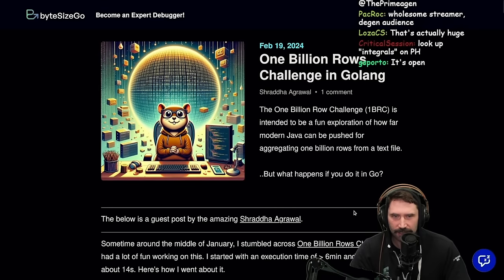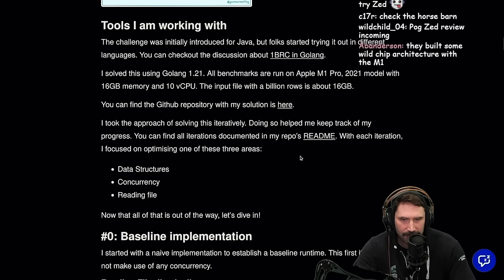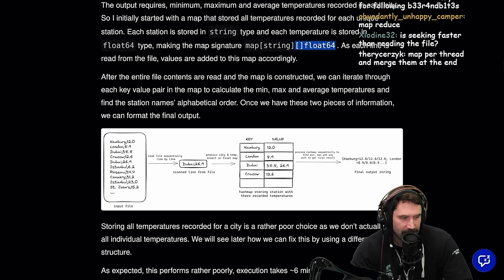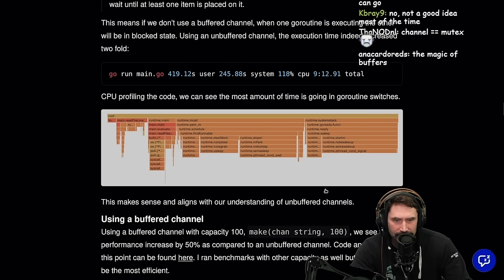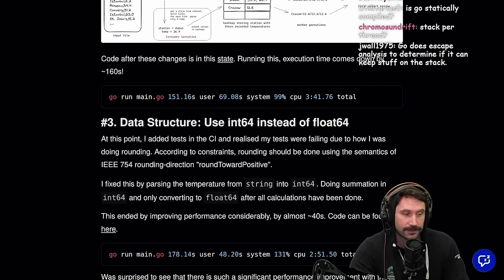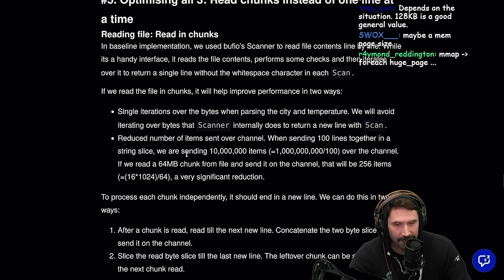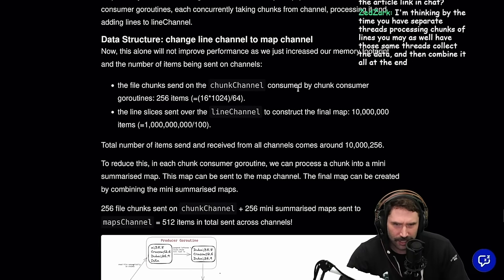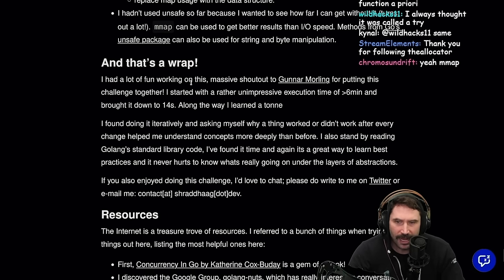Making It FAST - 1 Billion Row Challenge in Go